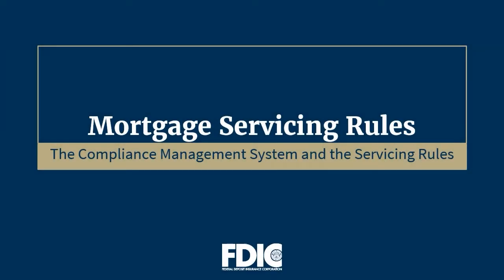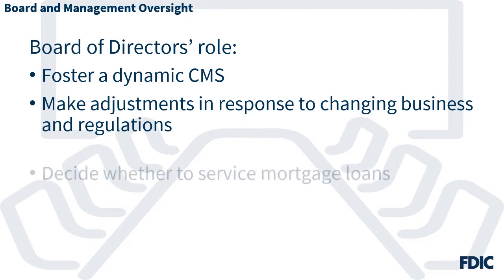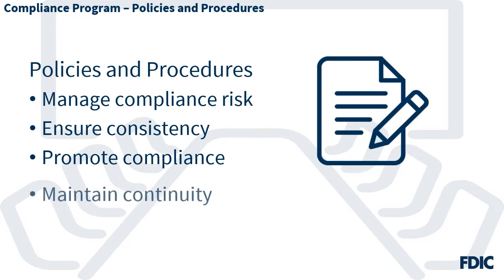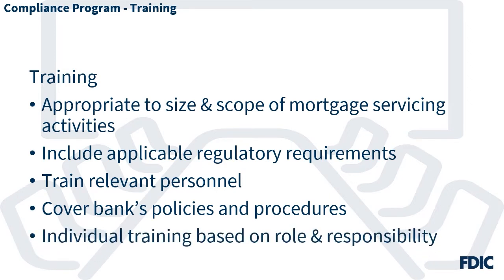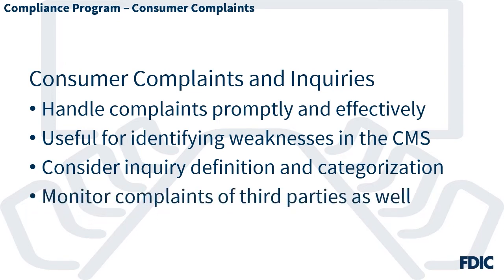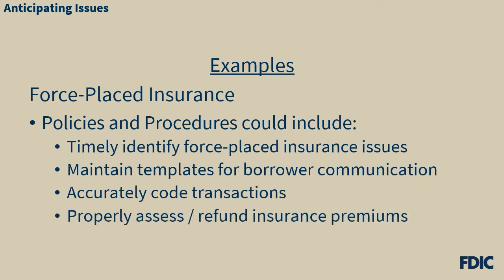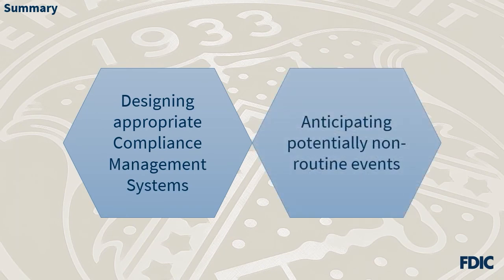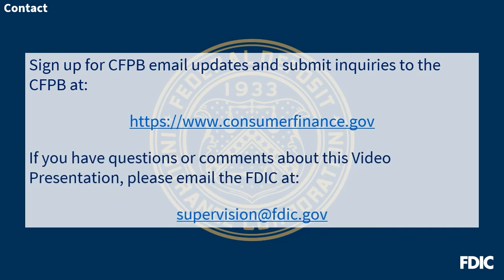The Compliance Management System and the Servicing Rules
This video provides information and examples related to developing a compliance management system that considers the mortgage servicing rules.